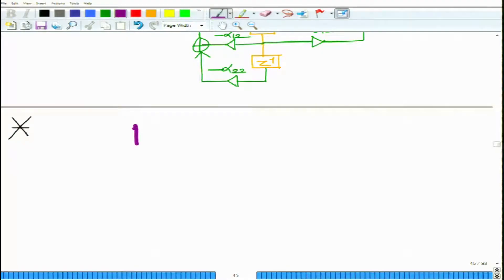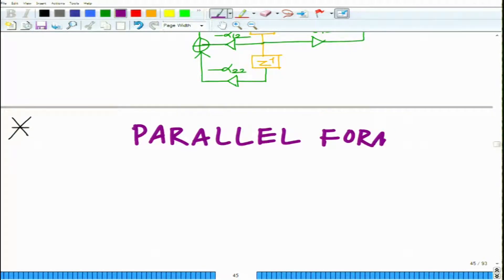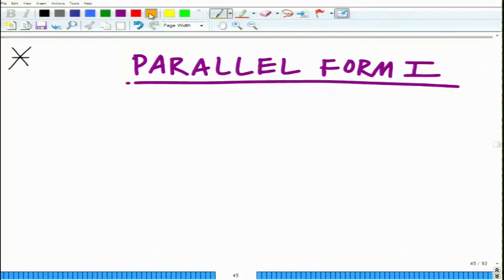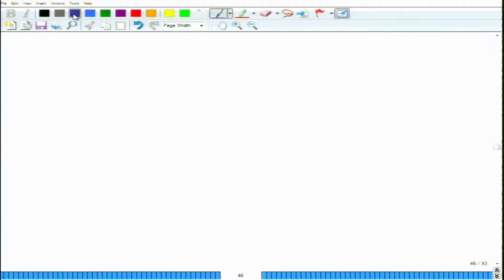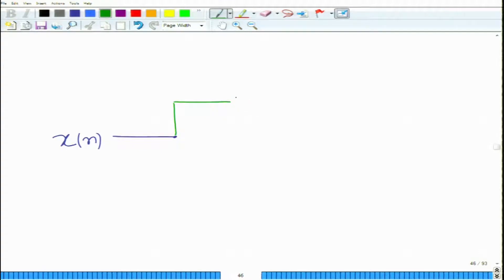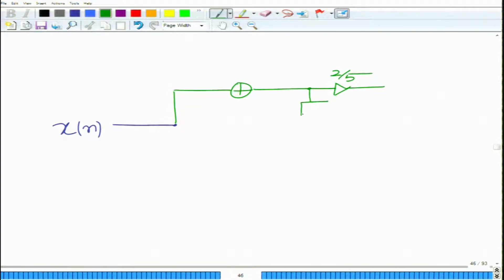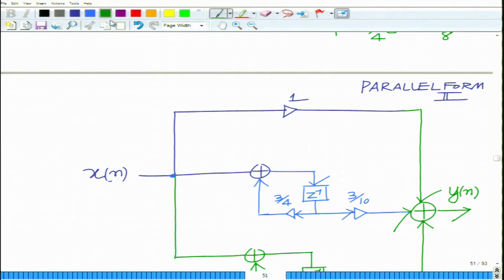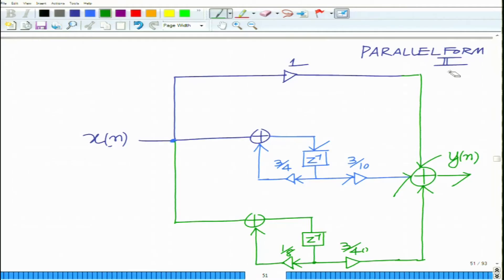IIR Filter: Parallel Form – I & II